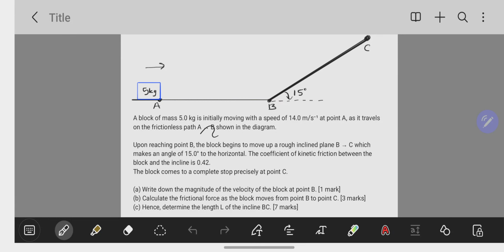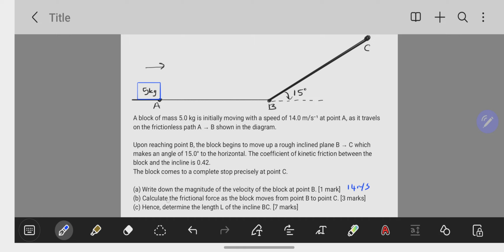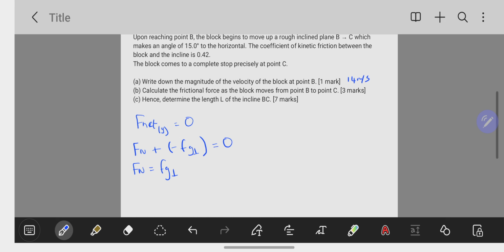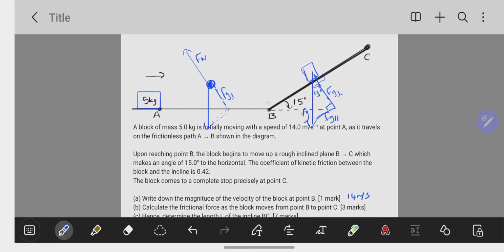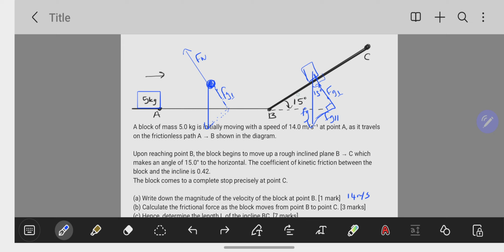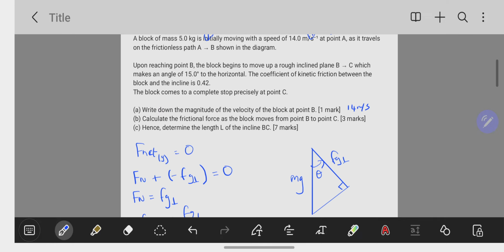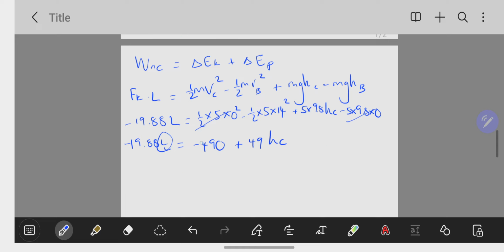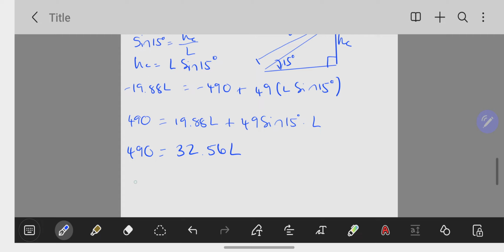Stop Block Problem Solved! Physics - Work, Energy and Friction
Struggling with physics problems involving friction, inclines, and the work-energy theorem? This video provides a complete, step-by-step walkthrough of a common mechanics problem where we find how far a block slides up a rough incline before stopping.